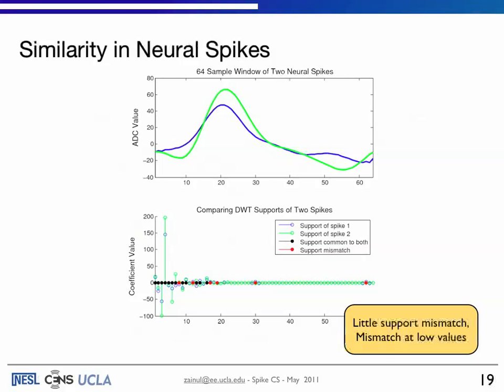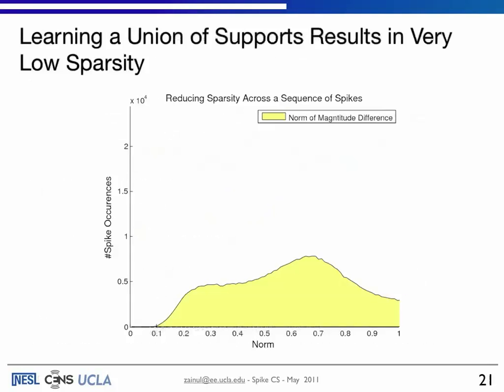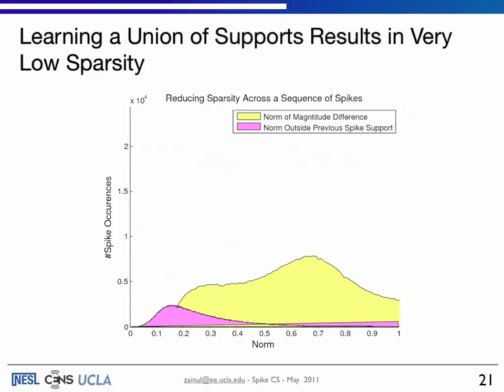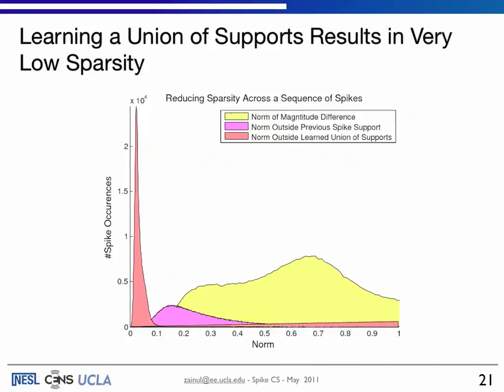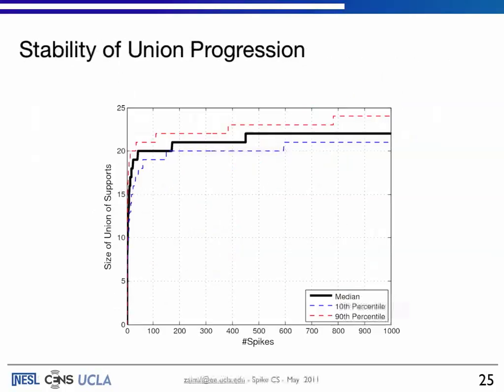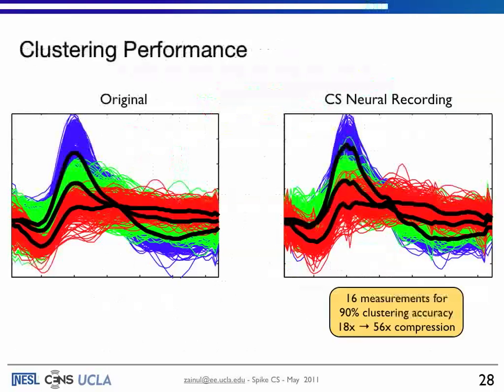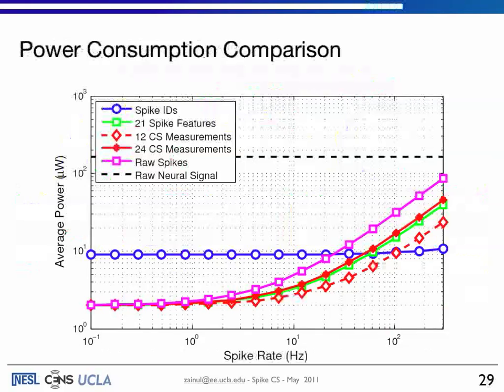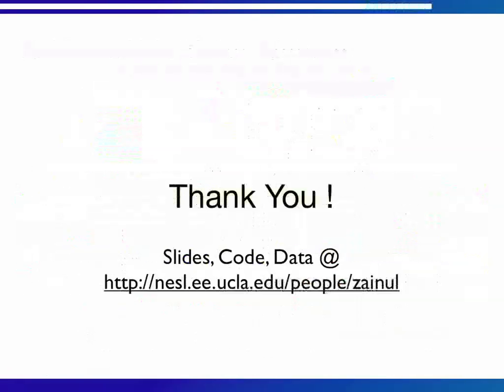Compressively Sensing Action Potentials (Neural Spikes) - Presented at BSN 2011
Wireless neural recording systems are subject to stringent power consumption constraints to support long-term recordings and to allow for implantation inside the brain. In this paper, we propose using a combination of on-chip detection of action potentials ("spikes") and compressive sensing (CS) techniques to reduce the power consumption of the neural recording system by reducing the power required for wireless transmission. We empirically verify that spikes are compressible in the wavelet domain and show that spikes from different neurons acquired from the same electrode have subtly different sparsity patterns or supports. We exploit the latter fact to further enhance the sparsity by incorporating a union of these supports learned over time into the spike recovery procedure. We show, using extracellular recordings from human subjects, that this mechanism improves the SNDR of the recovered spikes over conventional basis pursuit recovery by up to 9.5 dB (6 dB mean) for the same number of CS measurements. Though the compression ratio in our system is contingent on the spike rate at the electrode, for the datasets considered here, the mean ratio achieved for 20-dB SNDR recovery is improved from 26:1 to 43:1 using the learned union of supports.